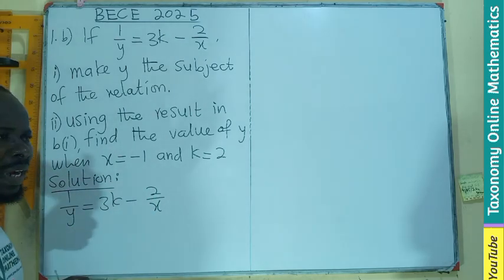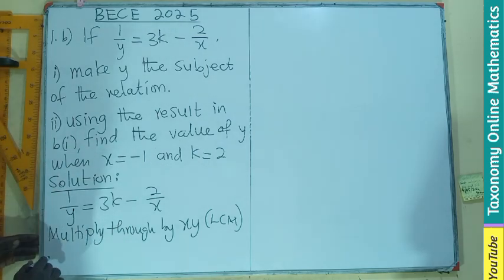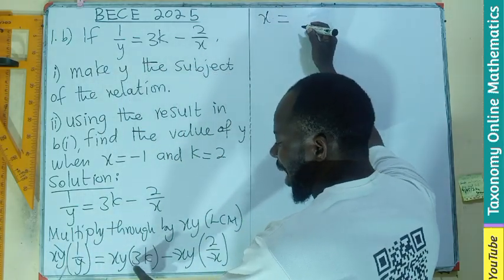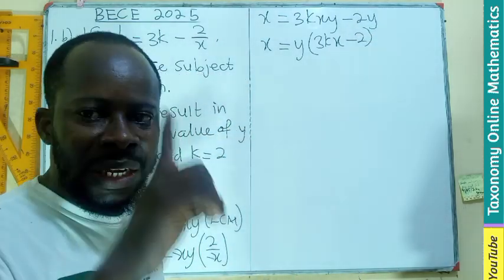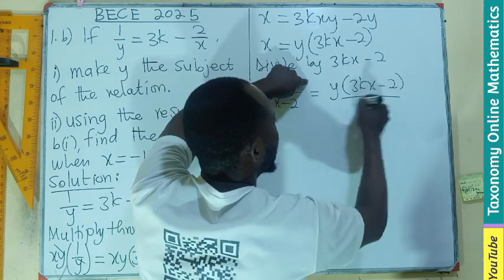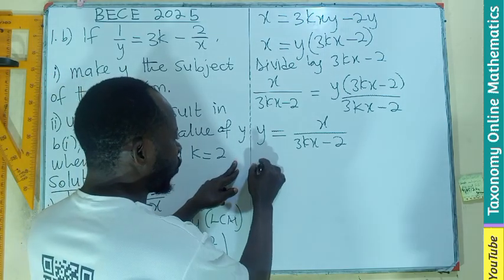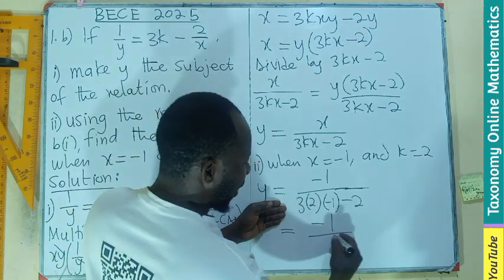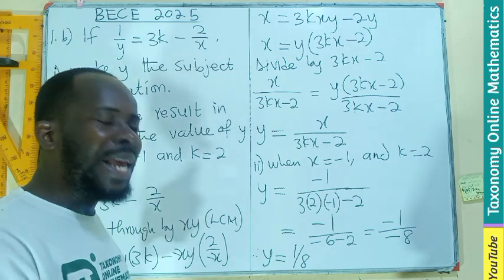BECE 2025 - Paper 2 | Question 1(b) | Linear Equation Involving Fractions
In this video, we solve BECE 2025 Paper 2 Question 1(b) step by step, focusing on linear equations involving fractions. You’ll learn how to clear denominators, simplify equations, and solve for the unknown with clear explanations.

This tutorial is ideal for JHS students preparing for BECE 2025, and for teachers and parents supporting learners in mathematics.

👉 Watch carefully to master solving fractional equations and build confidence for your exam!

✨ What you’ll gain from this video:

How to handle equations with fractions

Step-by-step methods for solving linear equations

Useful tips for answering BECE Paper 2 questions